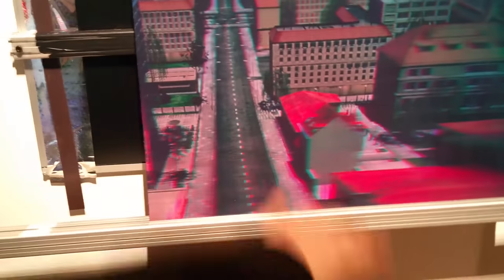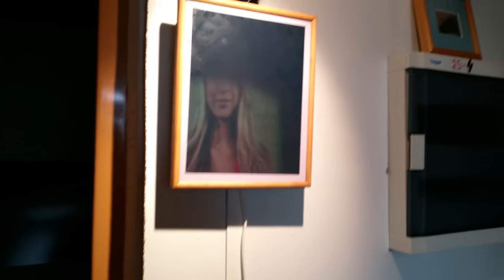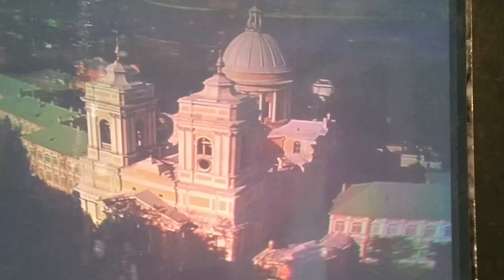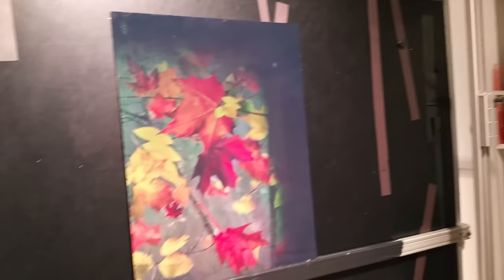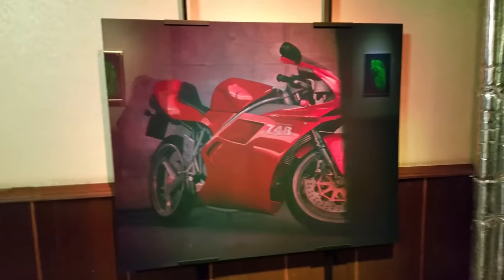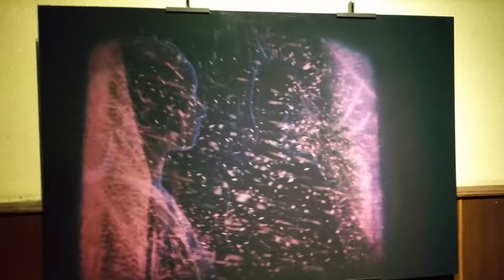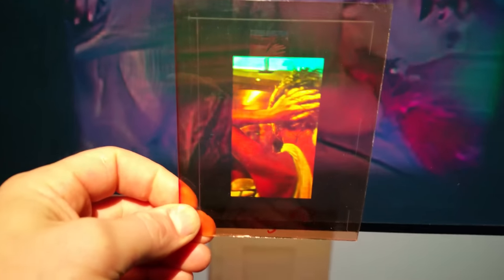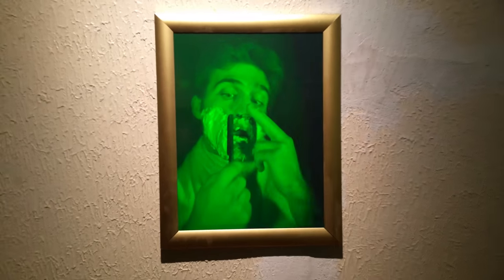A Visit to Geola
Vilnius, July 2017 - digital and analogue holography.